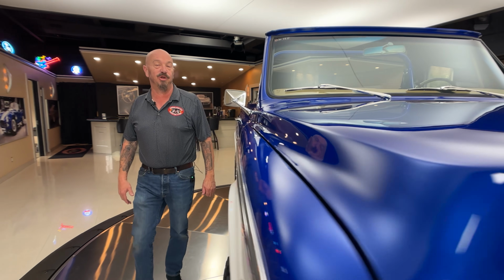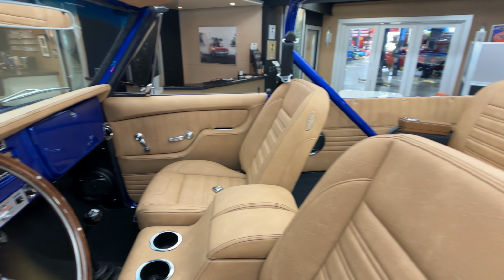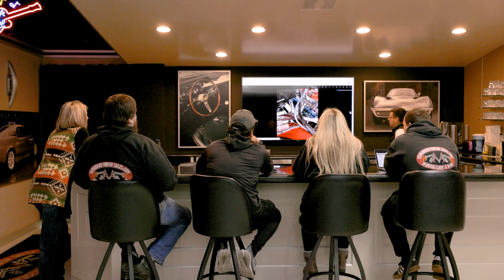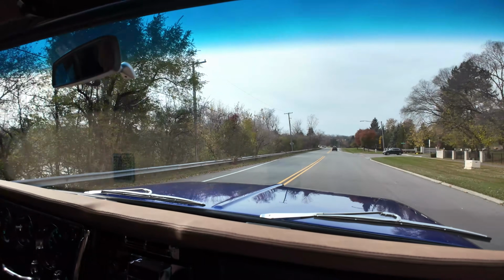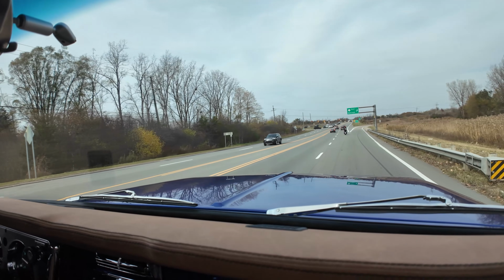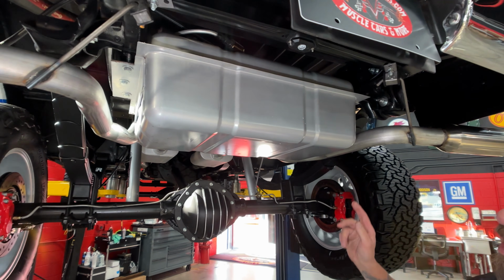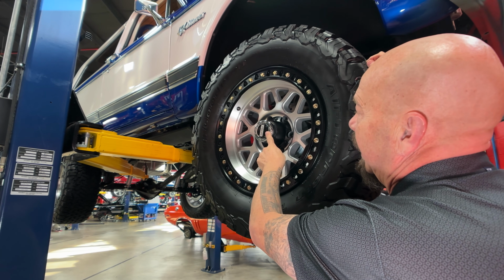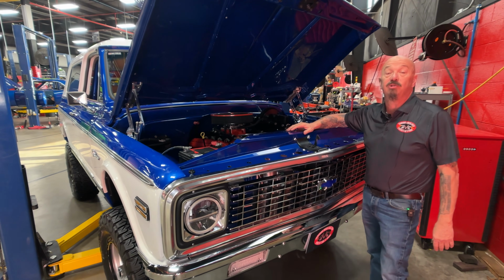1971 Chevrolet Blazer 4X4 Restomod For Sale Vanguard Motor Sales #7977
Welcome back guys! Today we are taking this 1971 Chevrolet Blazer 4X4 Restomod out for a test drive!